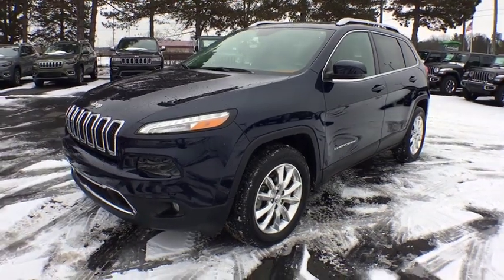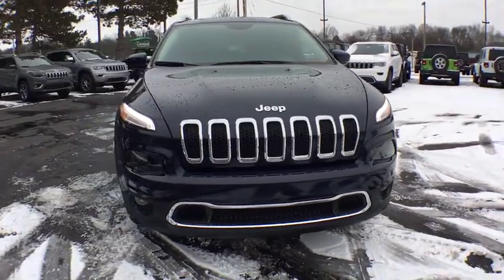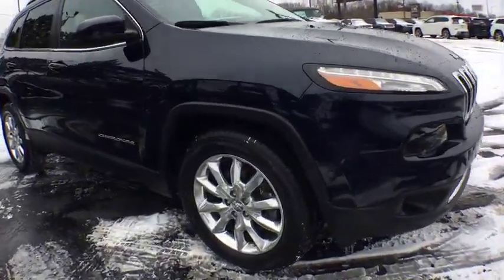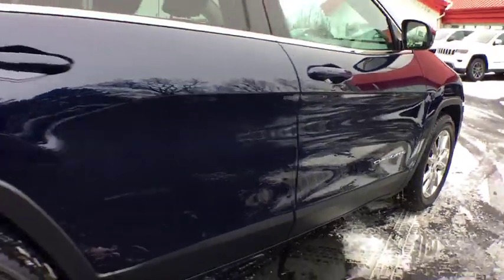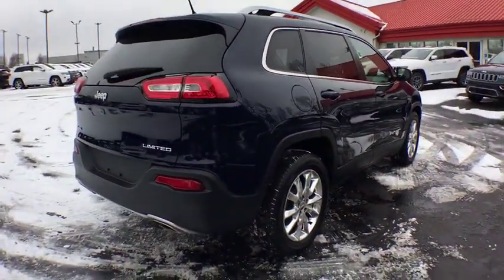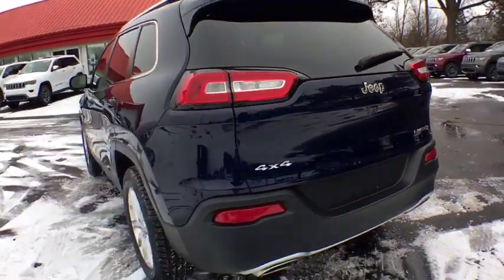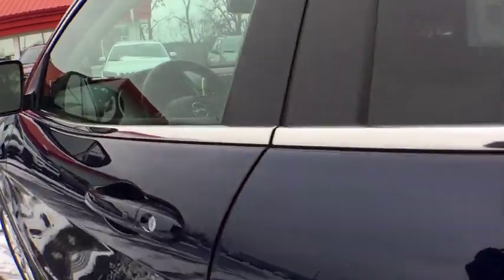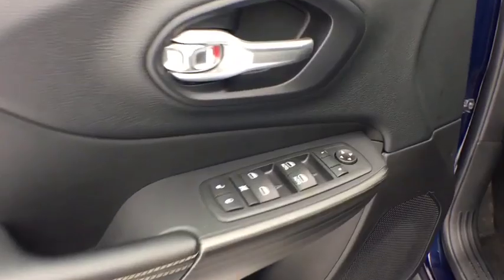2015 Jeep Cherokee Kalamazoo, Vicksburg, Paw Paw, Plainwell, Battle Creek, MI J19105A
True Blue Pearlcoat Used 2015 Jeep Cherokee available in Kalamazoo, Michigan at Hayes Jeep. Servicing the Vicksburg, Paw Paw, Plainwell, Battle Creek, MI.

Hayes Jeep
3718 Stadium Dr

WAS $36,075, EPA 28 MPG Hwy/21 MPG City! Jeep Certified, Excellent Condition, ONLY 19,604 Miles! Heated Leather Seats, Onboard Communications System, iPod/MP3 Input, Dual Zone A/C, Remote Engine Start, 4x4, Aluminum Wheels CLICK NOW!KEY FEATURES INCLUDELeather Seats, 4x4, Heated Driver Seat, Back-Up Camera, Flex Fuel, Satellite Radio, iPod/MP3 Input, Onboard Communications System, Aluminum Wheels, Remote Engine Start, Dual Zone A/C, Smart Device Integration, WiFi Hotspot, Heated Seats, Heated Leather Seats Rear Spoiler, MP3 Player, Keyless Entry, Privacy Glass, Steering Wheel Controls. Jeep Limited with True Blue Pearlcoat exterior and Black interior features a 4 Cylinder Engine with 184 HP at 6400 RPM*. Serviced here, Non-Smoker vehicle, Originally bought here.EXCELLENT VALUEWas $36,075. Approx. Original Base Sticker Price: $36,100*.PURCHASE WITH CONFIDENCEAutoCheck One Owner 7-Year/100,000-Mile Powertrain Limited warranty, 125-Point Inspection and Reconditioning, 3-Month/3,000-Mile Maximum Care Coverage, Rental Car Allowance, 24-Hour Roadside Assistance, 24-Hour Towing, Lifetime Certified Warranty Upgrades Available, Introductory 3-month subscription to SiriusXM Satellite Radio, Carfax Vehicle History ReportVISIT US TODAYService Sold It since 1920.Pricing analysis performed on 1/12/2019. Horsepower calculations based on trim engine configuration. Fuel economy calculations based on original manufacturer data for trim engine configuration. Please confirm the accuracy of the included equipment by calling us prior to purchase.
RADIO: UCONNECT 8.4AN AM/FM/SXM/HD/BT/NAV  -inc: SIRIUSXM Travel Link (subscription required)  HD Radio  SIRIUSXM Satellite Radio (subscription required)  No Satellite Coverage w/AK/HI  GPS Navigation  SIRIUSXM Traffic (subscription required),NORMAL DUTY SUSPENSION  (STD),QUICK ORDER PACKAGE 26G  -inc: Engine: 3.2L V6 24V VVT  Transmission: 9-Speed 948TE Automatic,POWER FRONT/FIXED REAR FULL SUNROOF,BLACK  LEATHER TRIMMED BUCKET SEATS,MANUFACTURER'S STATEMENT OF ORIGIN,TRANSMISSION: 9-SPEED 948TE AUTOMATIC  -inc: 1 speed PTU (STD),TRUE BLUE PEARLCOAT,ENGINE: 3.2L V6 24V VVT  -inc: Pentastar  Stop-Start Multiple VSM System  3.25 Axle Ratio  50 State Emissions  Dual Bright Exhaust Tips  3 Additional Gallons Of Gas,3.25 AXLE RATIO,Four Wheel Drive,Power Steering,ABS,4-Wheel Disc Brakes,Brake Assist,Aluminum Wheels,Tires - Front All-Season,Tires - Rear All-Season,Temporary Spare Tire,Heated Mirrors,Power Mirror(s),Integrated Turn Signal Mirrors,Rear Defrost,Privacy Glass,Intermittent Wipers,Variable Speed Intermittent Wipers,Rear Spoiler,Power Door Locks,Daytime Running Lights,Automatic Headlights,Fog Lamps,AM/FM Stereo,Satellite Radio,MP3 Player,Bluetooth Connection,Telematics,Auxiliary Audio Input,WiFi Hotspot,Smart Device Integration,Steering Wheel Audio Controls,Power Driver Seat,Driver Adjustable Lumbar,Pass-Through Rear Seat,Rear Bench Seat,Adjustable Steering Wheel,Trip Computer,Power Windows,Leather Steering Wheel,Heated Steering Wheel,Keyless Entry,Keyless Start,Universal Garage Door Opener,Cruise Control,Climate Control,Multi-Zone A/C,Woodgrain Interior Trim,Leather Seats,Bucket Seats,Driver Vanity Mirror,Passenger Vanity Mirror,Driver Illuminated Vanity Mirror,Passenger Illuminated Visor Mirror,Auto-Dimming Rearview Mirror,Floor Mats,Remote Engine Start,Heated Front Seat(s),Engine Immobilizer,Security System,Traction Control,Stability Control,Front Side Air Bag,Tire Pressure Monitor,Driver Air Bag,Passenger Air Bag,Front Head Air Bag,Rear Head Air Bag,Passenger Air Bag Sensor,Rear Side Air Bag,Knee Air Bag,Child Safety Locks,Back-Up Camera